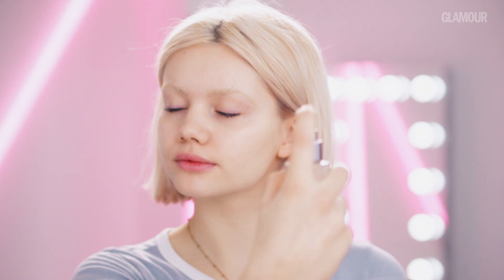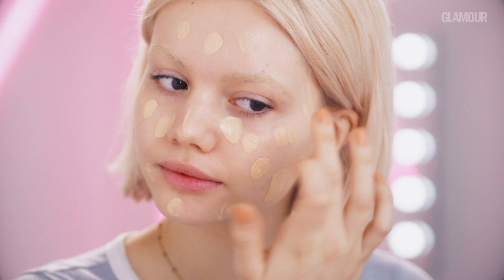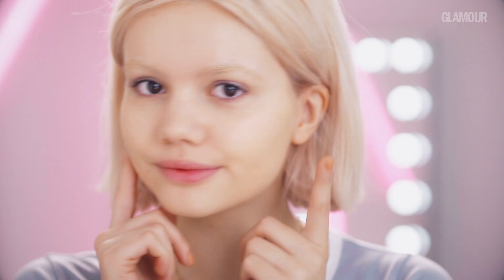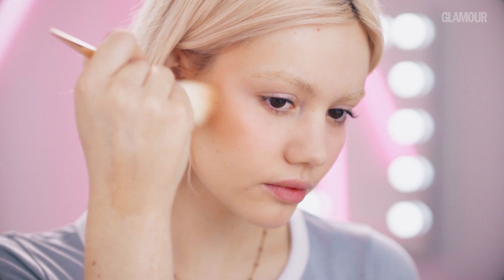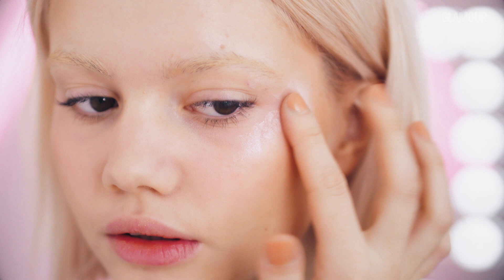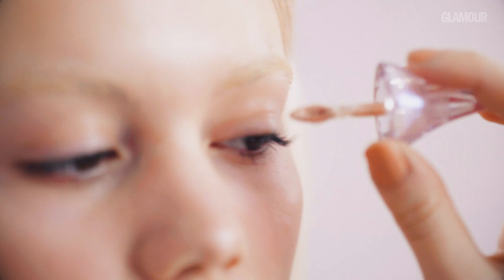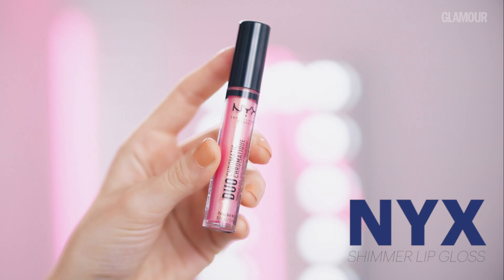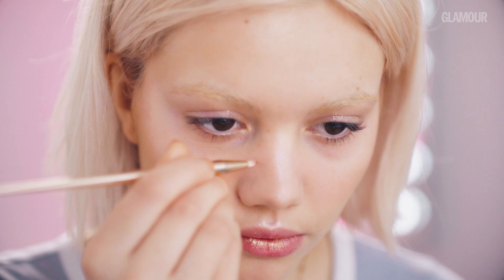Dewy, Shimmery Makeup Tutorial with Florence Rose | GLAMOUR UK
A huge thanks to Florence Rose.

ABOUT GLAMOUR
GLAMOUR is your guide to the latest beauty trends and expert knowledge, fashion and entertainment news, inspirational videos, and life advice.